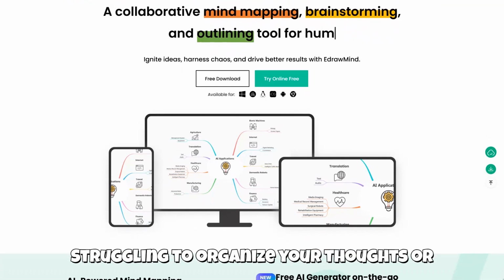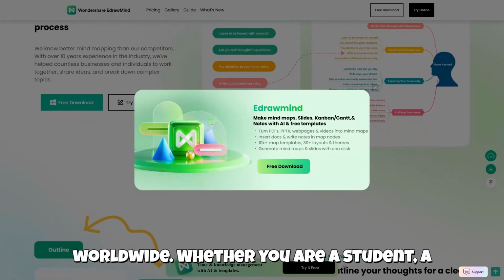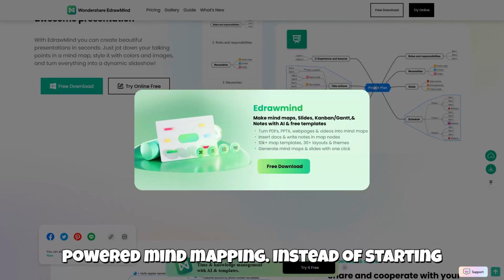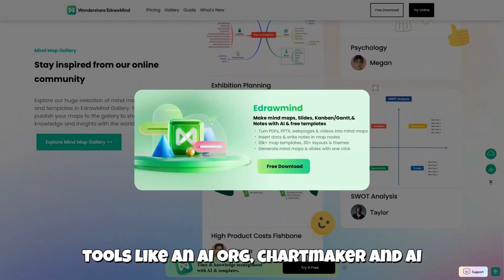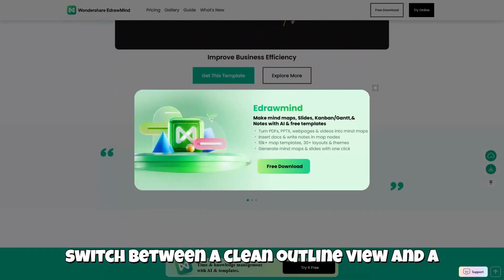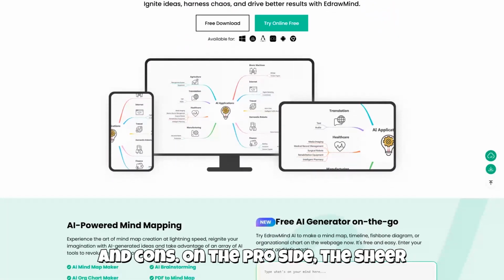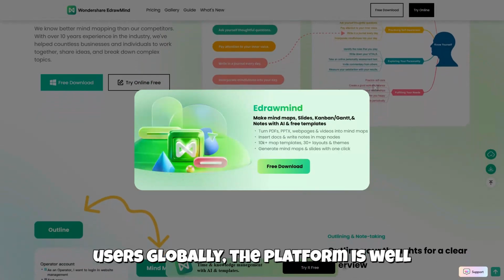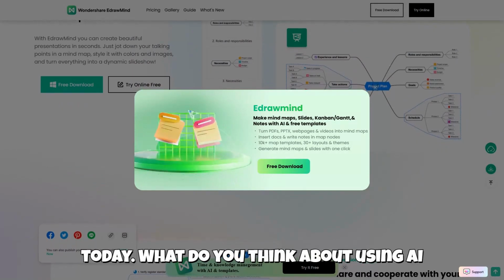How to Use EdrawMind to Create AI Mind Maps in 2026 (Easy Tutorial)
Learn to create AI mind maps in EdrawMind 2026 for students, educators, professionals, and businesses. Perfect for organizing ideas, planning projects, visualizing workflows, and improving brainstorming sessions with AI.